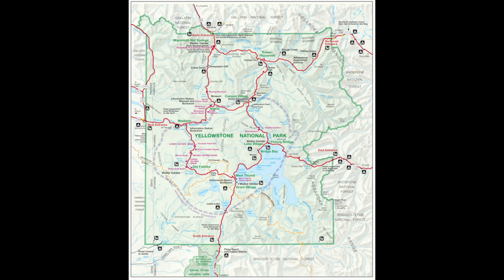Yellowstone National Park & Grand Teton National Park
Hey everyone! I am back, with my last video of 2021. I wish everyone watching Happy New Years, and I will see you in 2022.